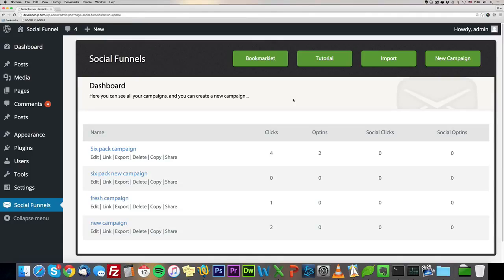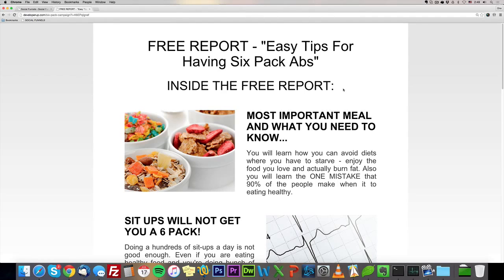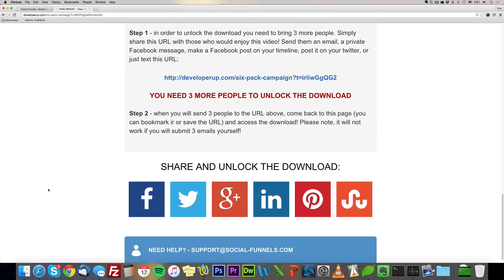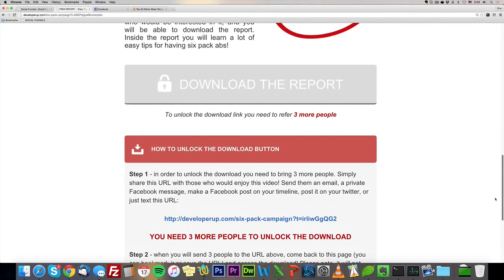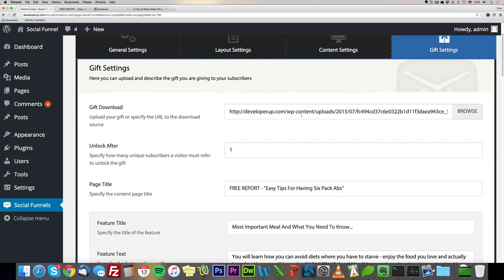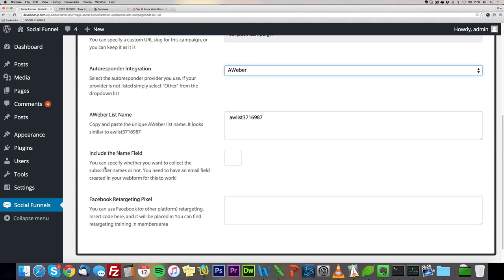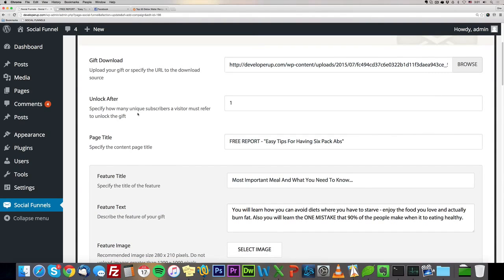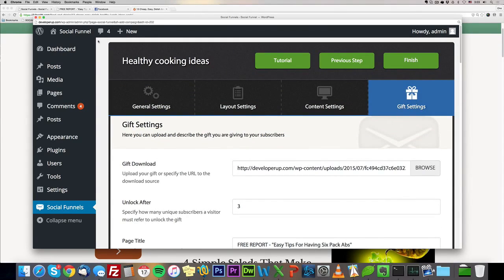Make Money Fast With Social Funnels. 3 Stupidly Simple Ways To Make Money Online 2018!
The Traffic To Build Your Next List Just Became FREE With Social Funnels. Create A Social Traffic Tsunami
BUILD A PROFITABLE LIST Without Spending A Penny! We Used Social Funnels To Build A Responsive List Of 27,664 Subscribers In Just Days: We Use This List to Earn As Much As $2,428.26 Per Day!
Make money fast - how to make money fast when you're broke (the best way).
I've shown thousands of people how to make money fast (all with different talents & levels of experience) and i can show you how to do the same
MEGA BONUS FREE Fast Cash Coaching $1997 – FOR FREE
See how REAL people just like you who tried the system make money in their first DAY!
• Discover How To Generate $5,000 to $10,000++ a month
• Build Large and Responsive Mail List in Record Time
• Generate highly Targeted "Ready To Buy" traffic
• Learn How to Automate Everything

How to make money online fast 2 legit ways on how to make money online fast.
2018 how to make money online testing fast ways to make money online.
Anyone can make money online from home or wherever they want  2018 - figuring out how to make money fast as a teen is no easy task  2018 - how to make money fast as a kid
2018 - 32 proven ways to make money fast 2018 - 7 realistic ways to make money online
Once you get paying clients, the easy ways to make money only grow in number
Lots of original ideas on how to make money quickly and easily to boost your finances

2018 - learn how to make money from home without being scammed 2018 - unfortunately, there are not fast ways to make money online [1], you need to follow a proven strategy and work it
Earn money fast from Facebook | earn money online 2018.

A lot of people don’t know that you can make money with Google  they’re quick to go to Facebook or it but Google is the big dog of them all.
How to make money fast as a teenager! I cannot guarantee that you will make money from this or any of my videos.
How to make money fast as a kid *easy*.
(2018)  make fast money online  "how to make money online fast 2018" work from home jobs.
There are many ways to do this if you are very young but one of the ways i see a lot of kids make money is buy playing video games on YouTube.
There are many legit work from home jobs but I would recommend this simple direct sales system that has allowed to make real money online since 3 years ago.

 Or make money online fast as a complete newbie?
 If you are looking to make extra money online or make fast money online  you need to find a simple step by step system that will show you what to do to become successful every step of the way.
How to make money online fast or how can you make fast money online?
Snap chat terrylavon23 hit me up so we can make free money. This is my number one money maker here: ..
Earn money online/best way to earn real money/make money online / easiest ways to make money onlineI hope you like the video and it gives you an idea of how you can start make money online fast.